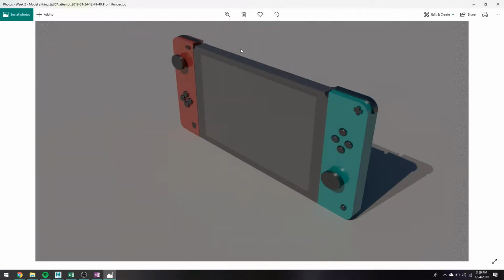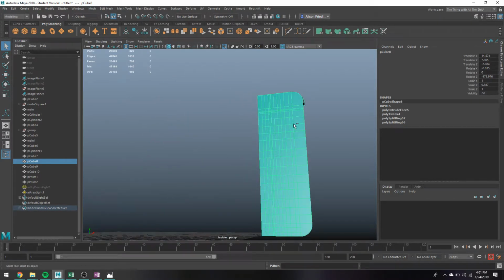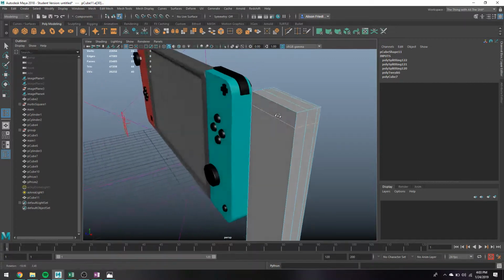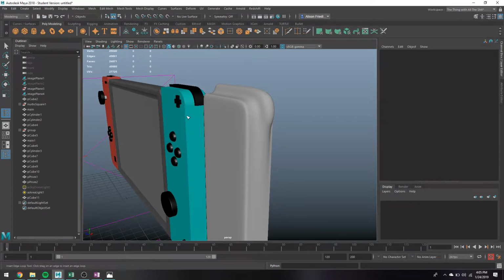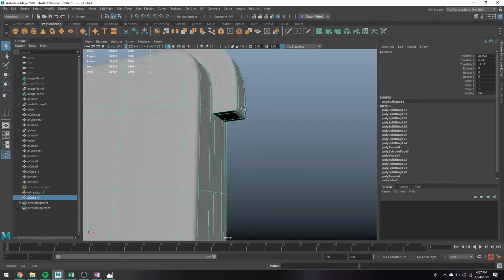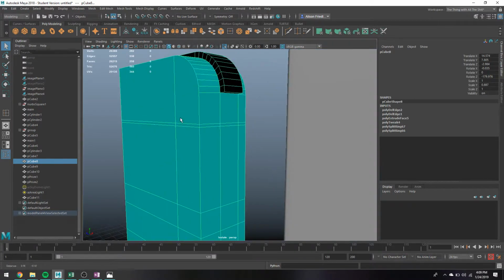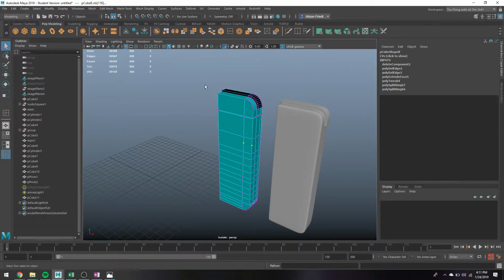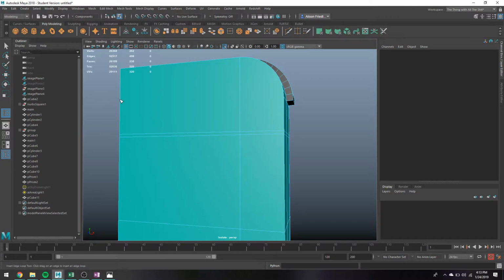CGI1 - Misc Crit & Model Fixing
Section 006, Jan 24, 2019